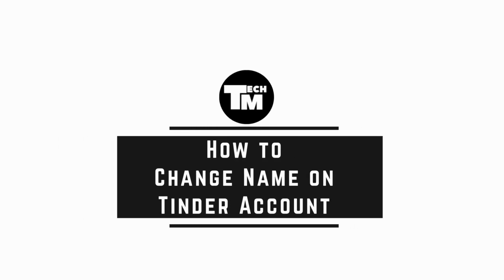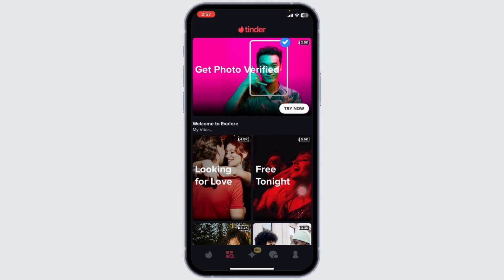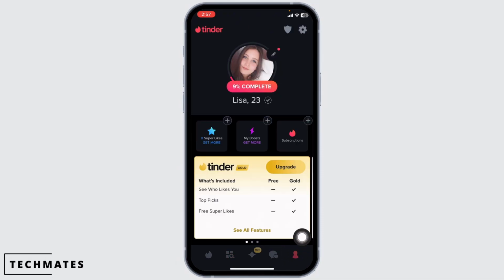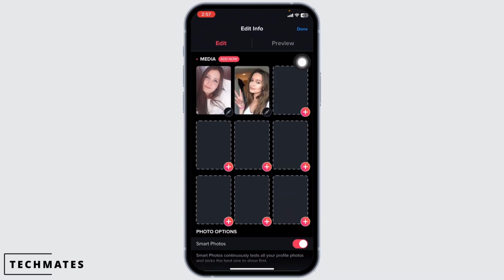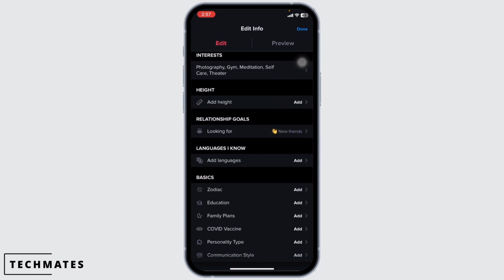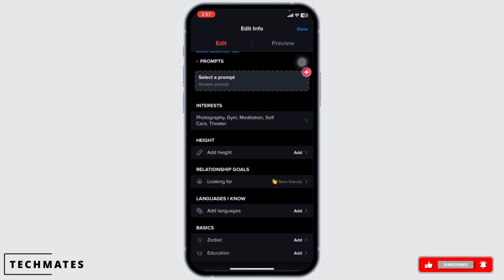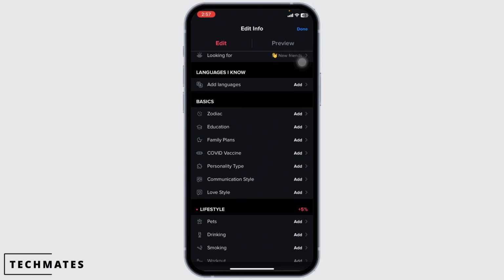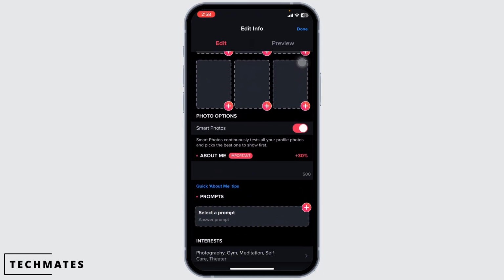How to Change Name on Tinder Account (Full Guide)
Want to update your name on Tinder? This step-by-step guide for 2024 shows you how to change the name on your Tinder account, ensuring your profile reflects your correct information. Follow these simple steps to update your name on Tinder.

In this tutorial:
0:00 - Introduction
0:05 - How to Change Name on Tinder Account (STEP-BY-STEP GUIDE 2024)

Learn how to quickly and easily change your name on Tinder. This video provides detailed instructions on accessing your Tinder account settings, editing your profile information, and updating your name. Ensure your Tinder profile is up-to-date with these tips.

Update your name on Tinder with ease!